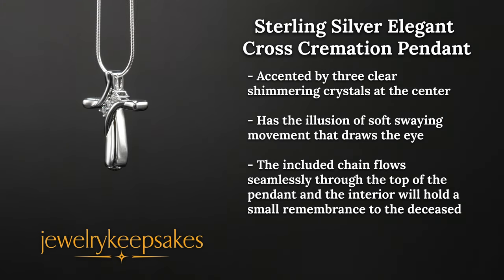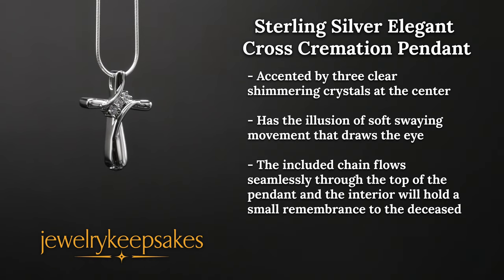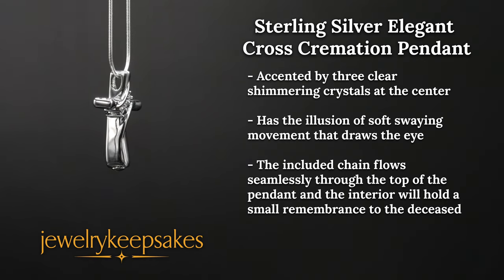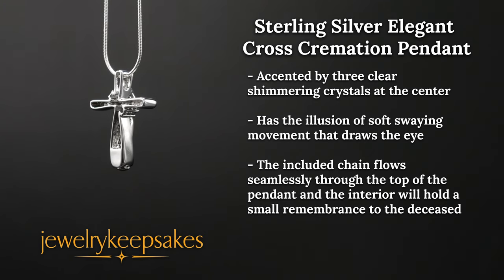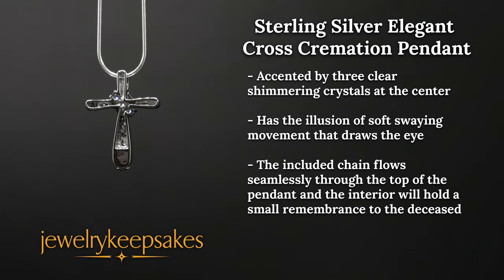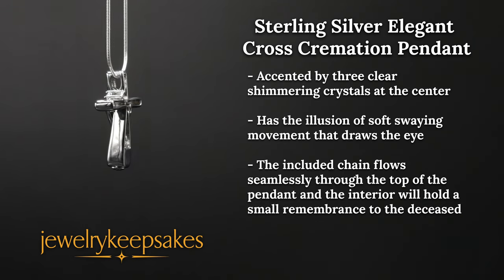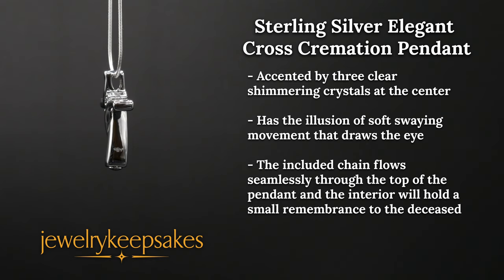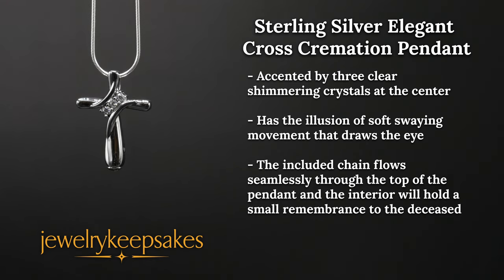Cross Cremation Pendant: Sterling Silver Elegant Cross (2019)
Cremation jewelry gives you a way to beautifully remember your loved one and have a display of faith.

Watch this video to learn more about the Elegant Cross cremation jewelry.

Find out more about the design of the cross cremation pendant.

See the Elegant Cross pendant from the front, the back and the side.

Learn how the Elegant Cross cremation jewelry helps you to remember a loved one.

Take a look at how the Elegant Cross is accented and what makes it appealing.

Remembering them can be done in a way that is beautiful and faith inspired with the Elegant Cross cremation pendant.

Come see our jewelry!

Like our Facebook page for more!